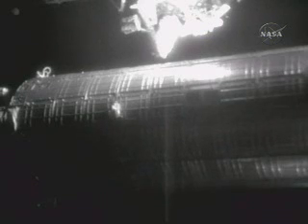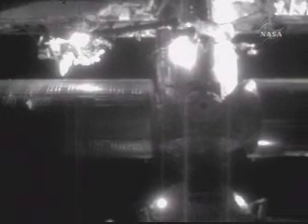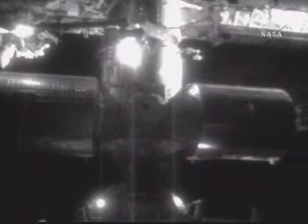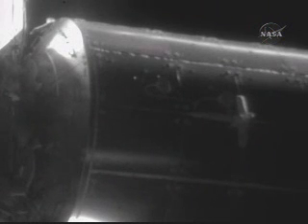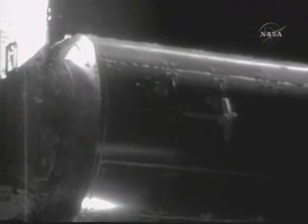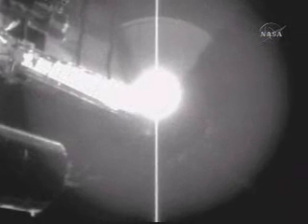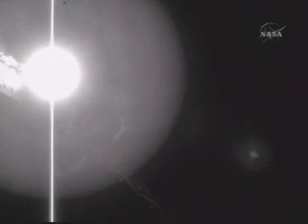ISS, June 6